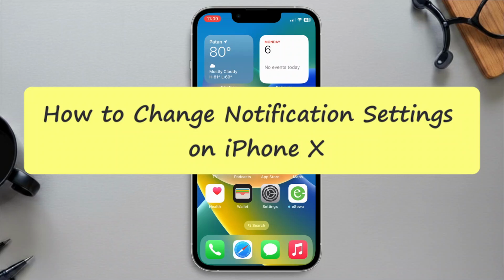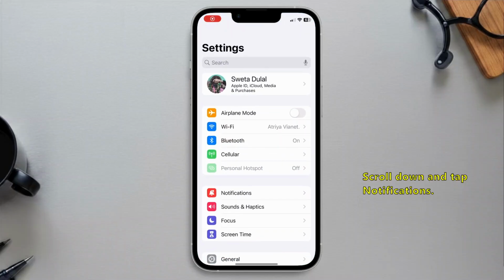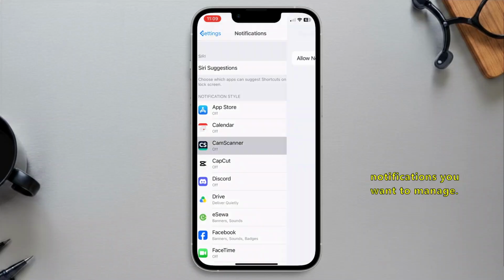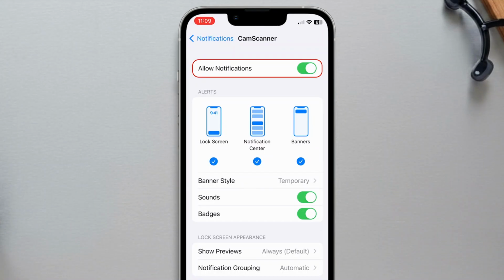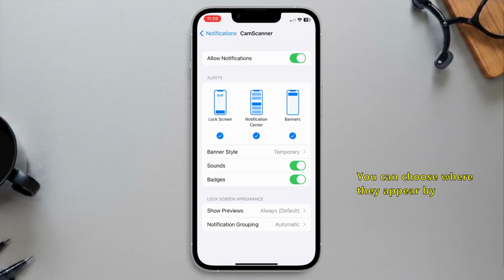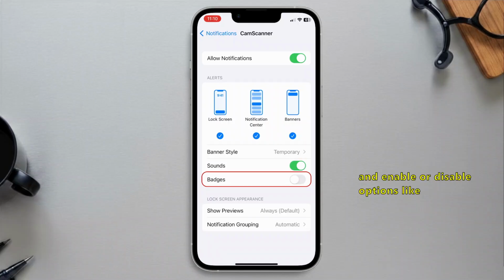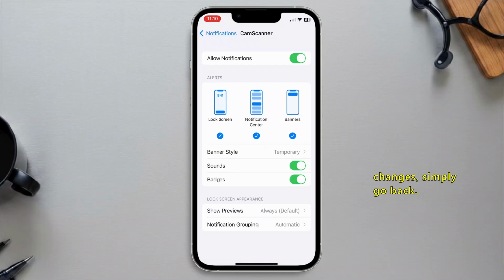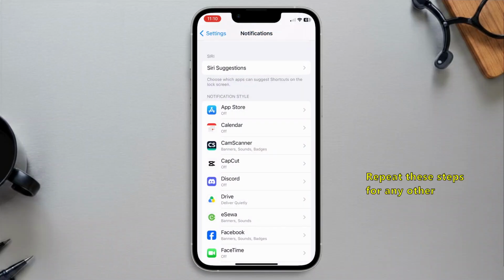How to Change Notification Settings on iPhone X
How to Change Notification Settings on iPhone X | Learn how to change notification settings on iPhone X in this quick step-by-step tutorial. You'll learn how to manage notifications on iPhone X, customize alerts, banners, sounds, and lock screen notifications to make your iPhone work the way you want.

In this video, you'll discover iPhone X notification settings, how to customize iPhone notifications for specific apps, and useful iPhone X tips and tricks for better notification control. This iPhone X iOS notification tutorial is perfect for anyone looking for an easy iPhone X settings guide.

Timestamps:

0:00 Introduction
0:20 Open Notification Settings on iPhone X